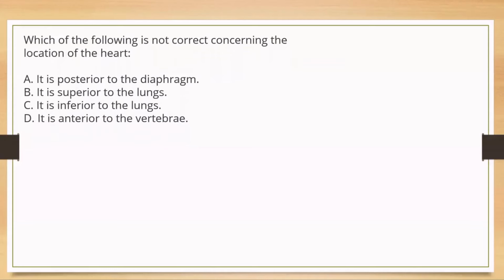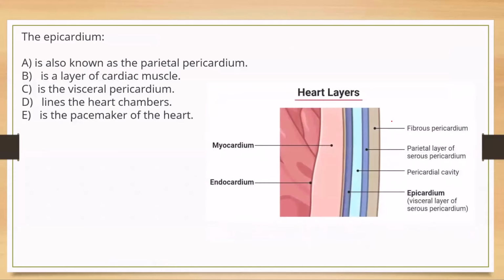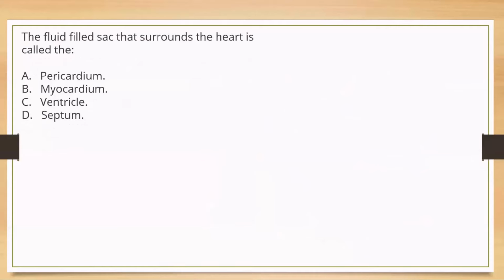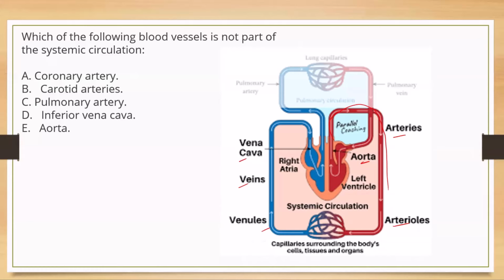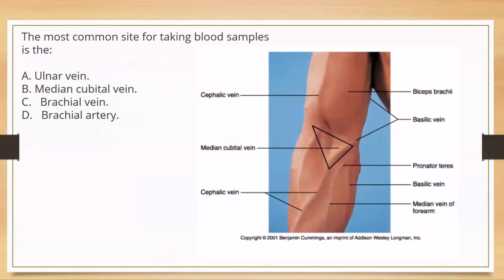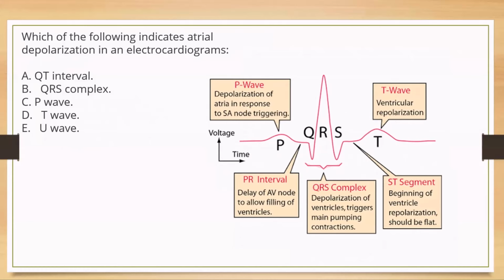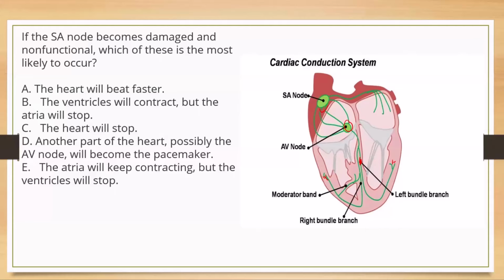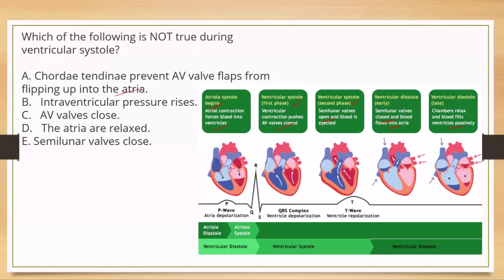GMDC | PLAB | MCQ | CARDIOVASCULAR SYSTEM | TUTORIAL 1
This material is not in its entirety but a background information to help us in our preparation for classes and MEDICAL AND DENTAL COUNCIL LICENSING EXAMINATION in Ghana, Nigeria, UK and US.

WEBSITE for subscription and practice: medentweb.com